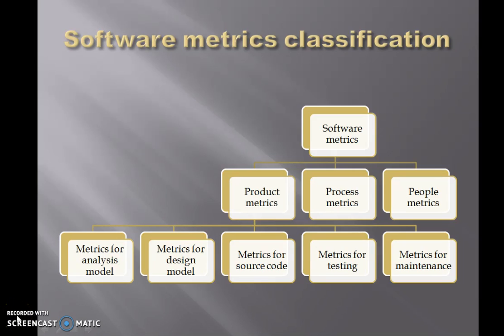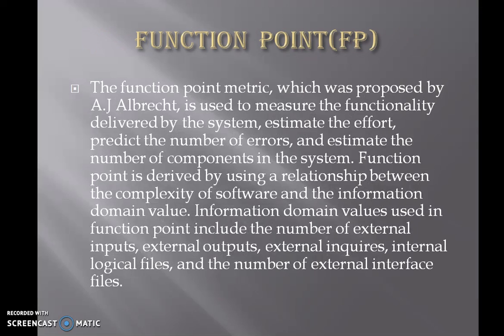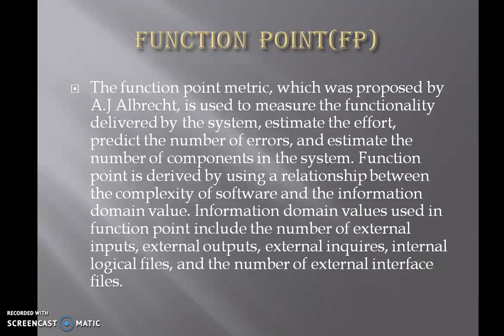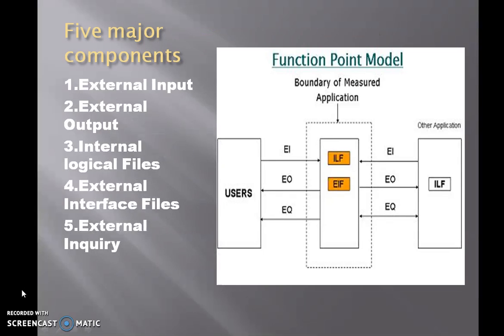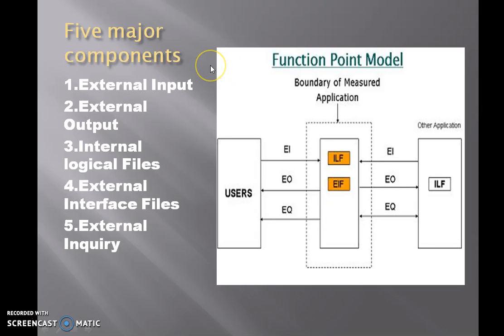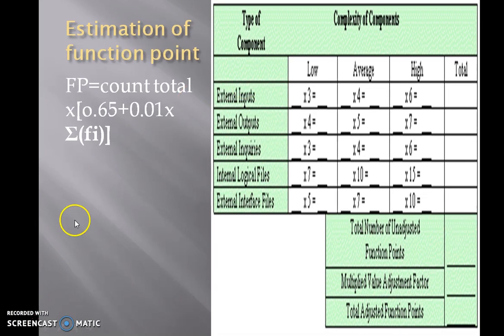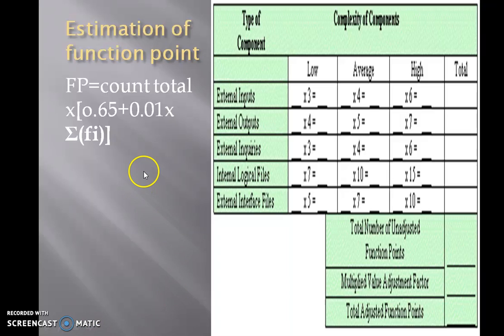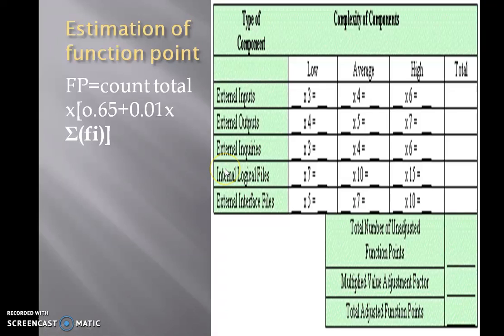Metrics for analysis model by Neha sahani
Metrics for analysis model